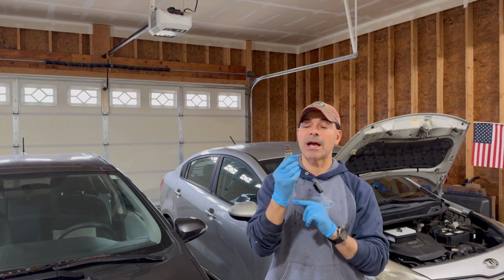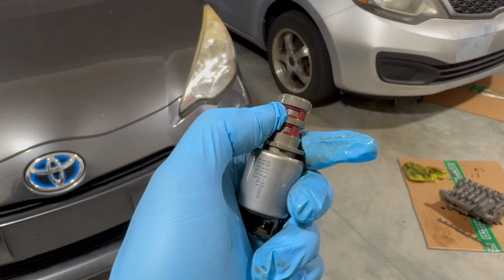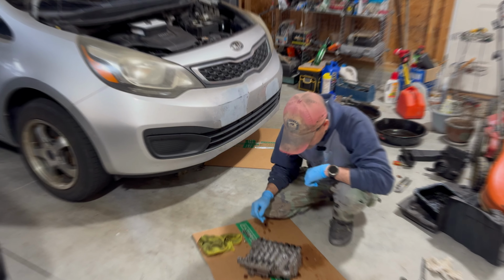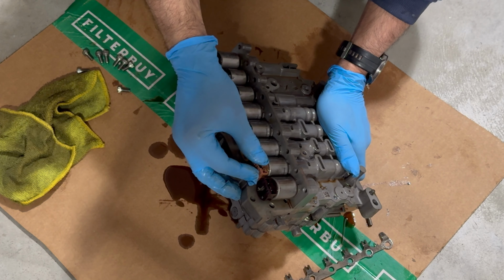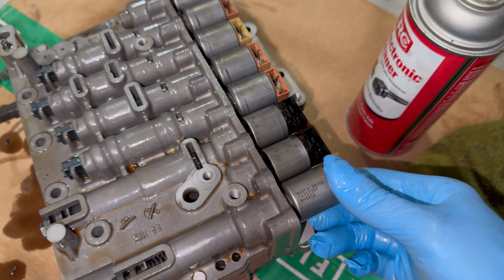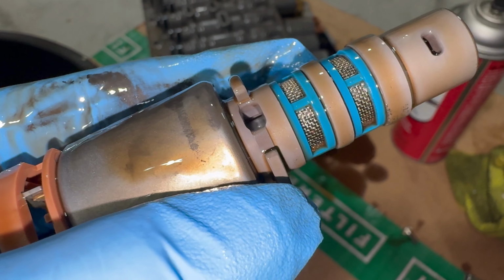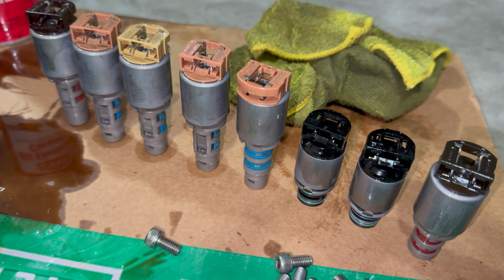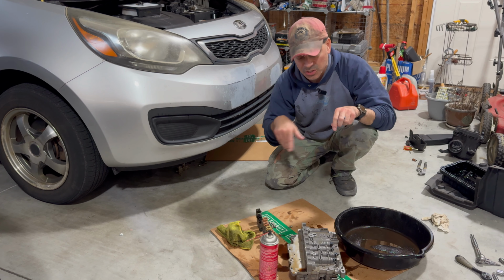How To Clean Transmission Shift Solenoids (Andy’s Garage: Episode - 534)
Andy Phillips shows how to clean the shift solenoids in a Transmission Valve Body. When these get dirty you may experience stuck shifting, slippage and other transmission problems.